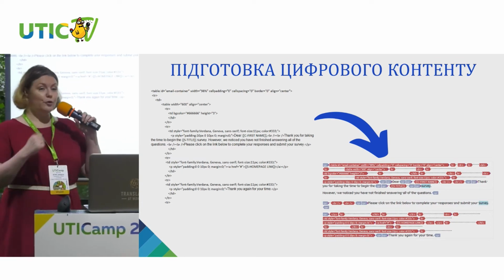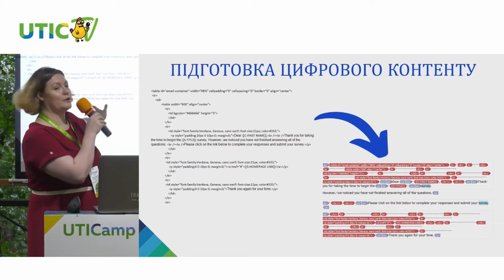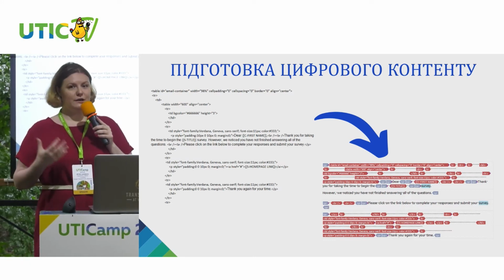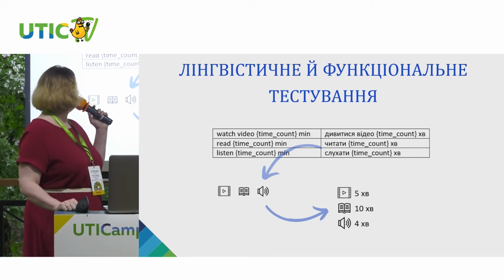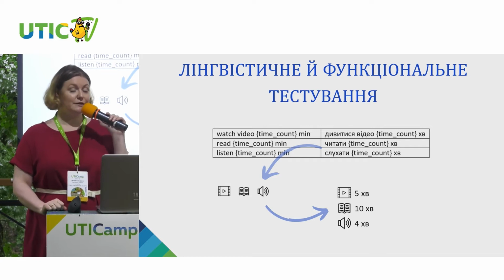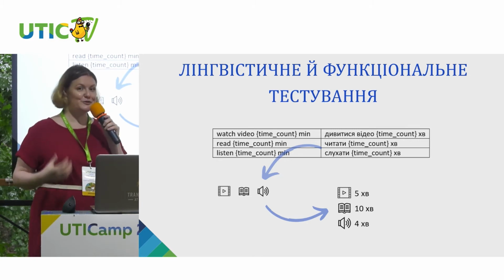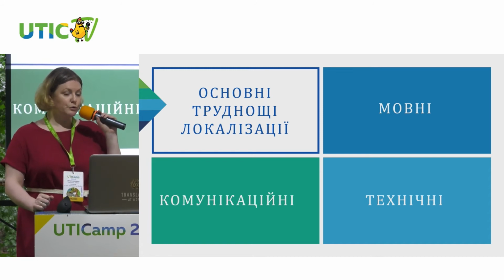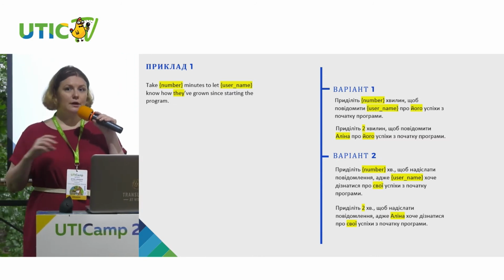Iryna Lebedyeva: LOCALIZATION VS TRANSLATION (EN)